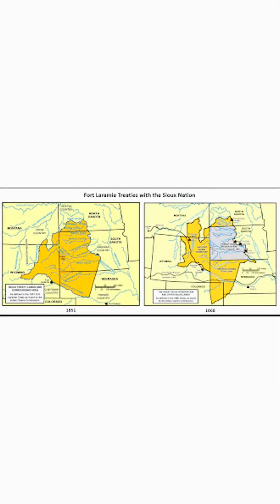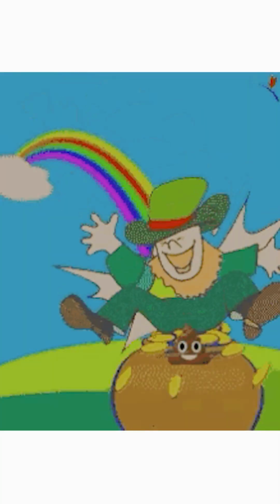Westward Expansion: Did The United States break a Treaty? Treaty Of Fort Laramie 1851&1868 Explained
The Treaty of Fort Laramie in 1851 was pivotal in escalating tensions between Native American tribes (Cheyenne, Sioux, Arapaho, Crow, Mandan, Hidatsa, and Arikara) and American settlers. The treaty allocated reservation land to Native Americans, promising $50,000 annually for ten years, but the U.S. government paid only once, increasing tensions. This led to conflicts such as the Dakota War and Sand Creek Massacre. The 1868 treaty reallocated land but was again violated by settlers during the Black Hills gold rush. The U.S. illegally confiscated the land after the Sioux refused to sell it for $20 million. This issue remains unresolved for many Native tribes today.

What do you think should be done?